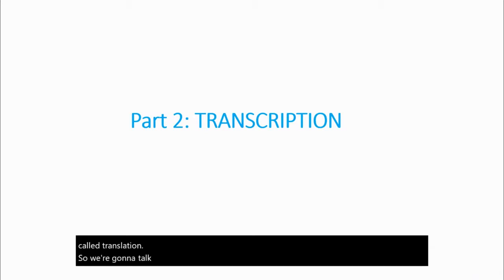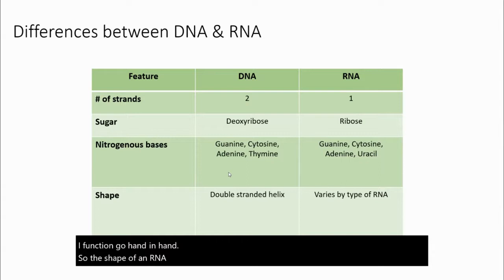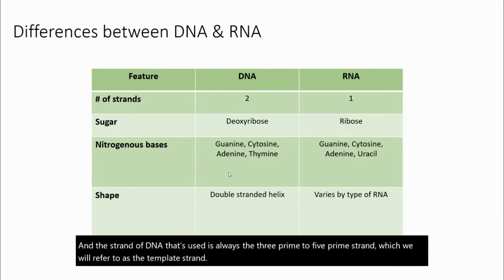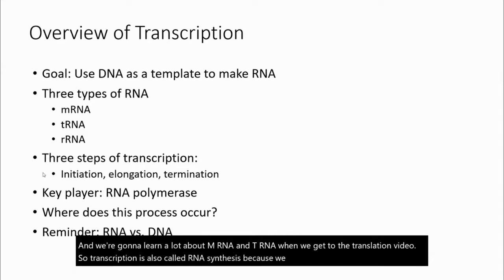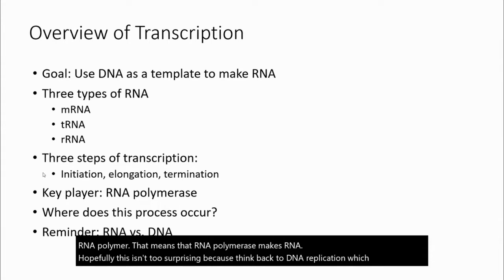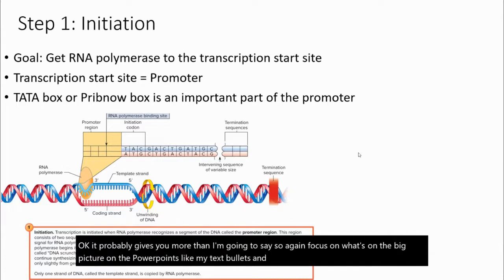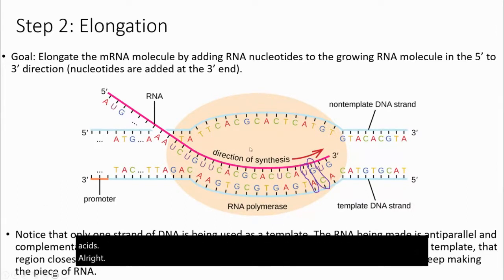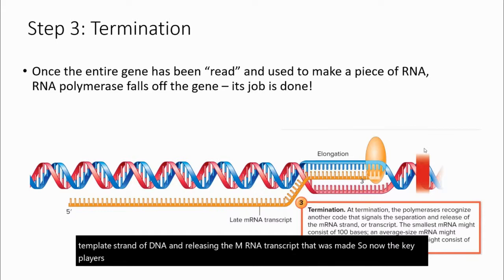Transcription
This videos talks about transcription, the process of using a single strand of DNA to make RNA.